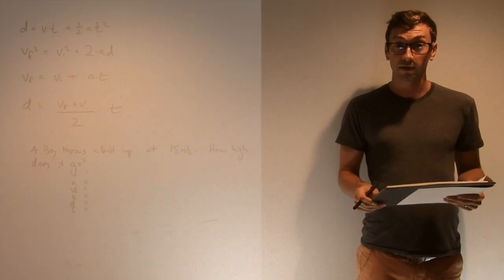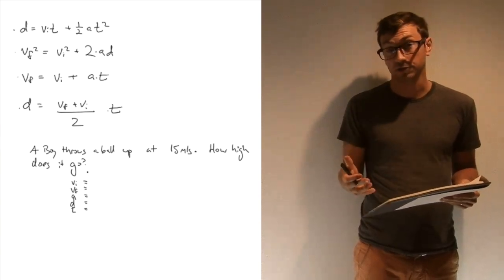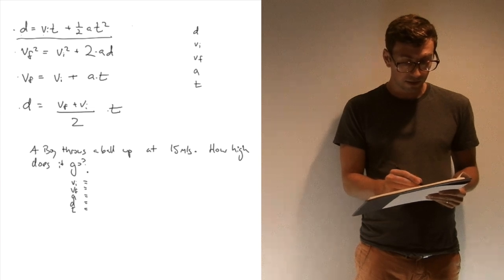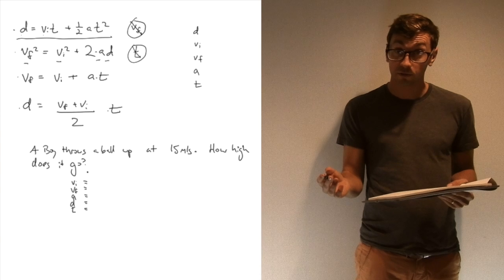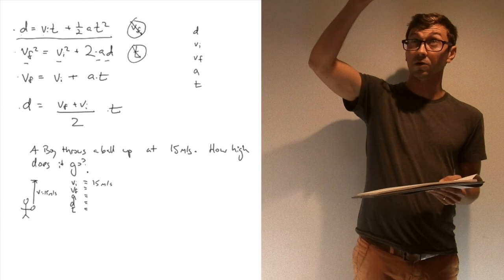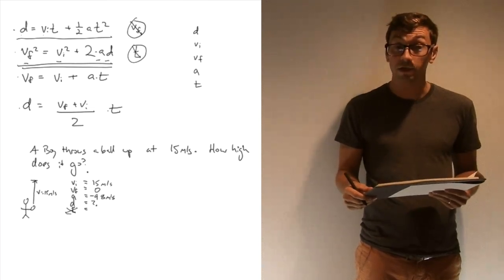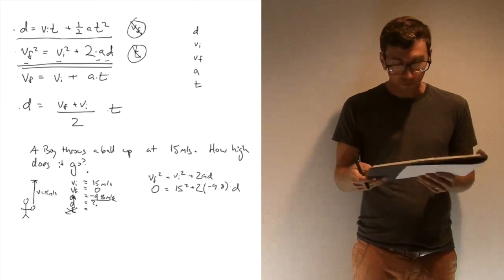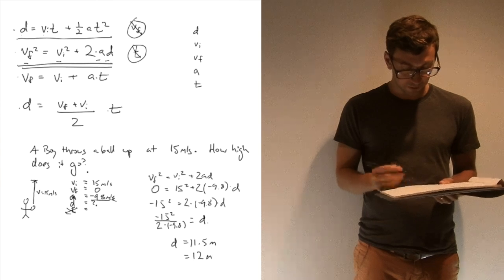Kinematics Equations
Kinematics Equation, 1-D, Physics, Grade 11, Ben the Tutor